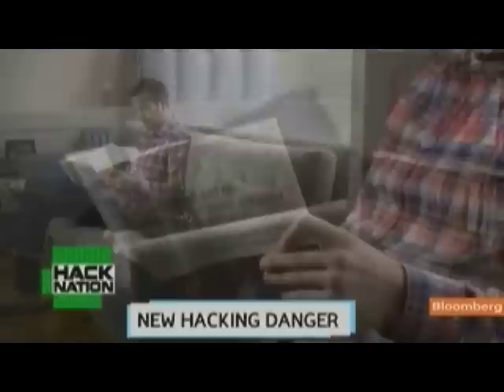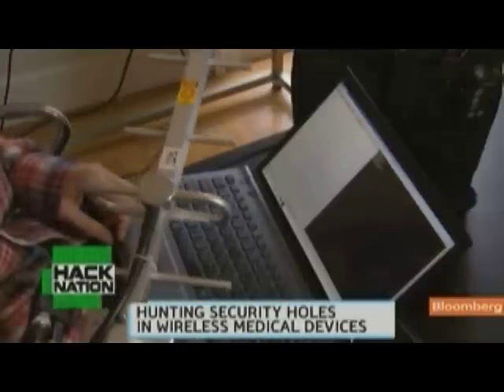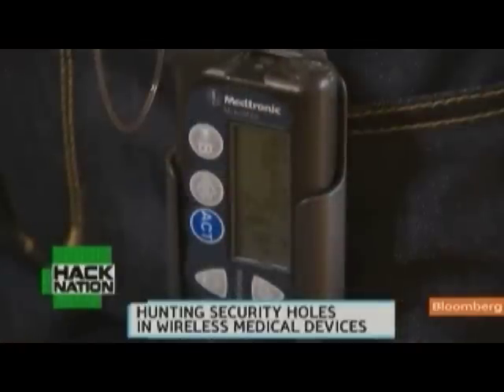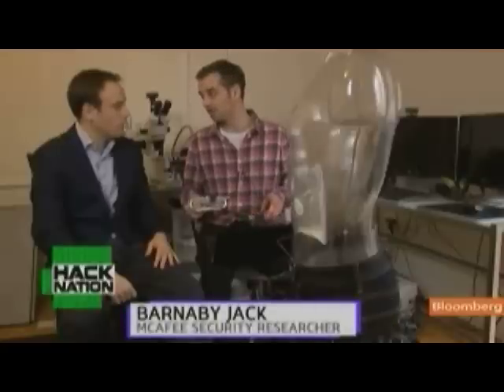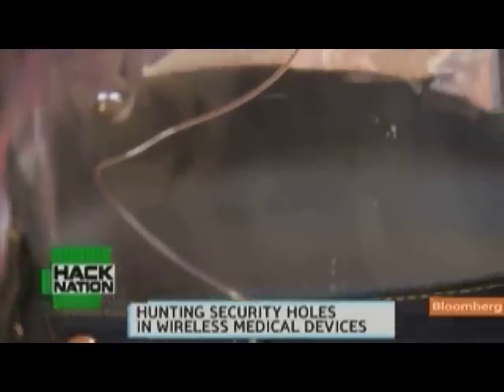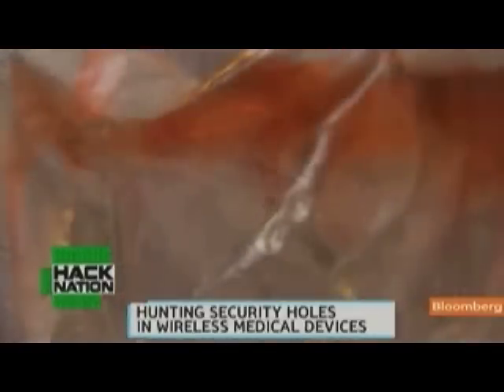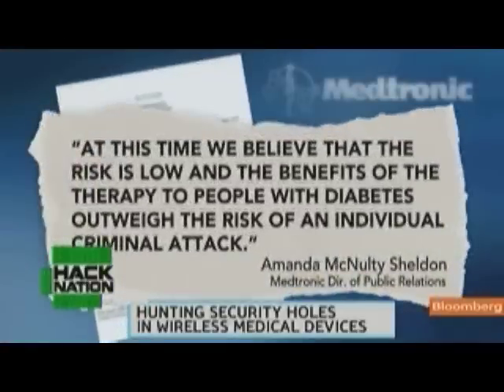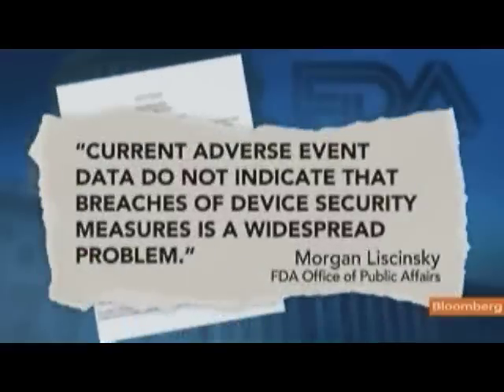McAfee's Barnaby Sees Hacking Risk for Medical Devices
Feb. 29 (Bloomberg) -- Jack Barnaby, a security researcher for Intel Corp.'s McAfee Inc., talks about wireless medical devices' vulnerability to hackers and the need to improve the security of the products.
     He speaks with Jon Erlichman on Bloomberg Television's "Bloomberg West." (Source: Bloomberg)